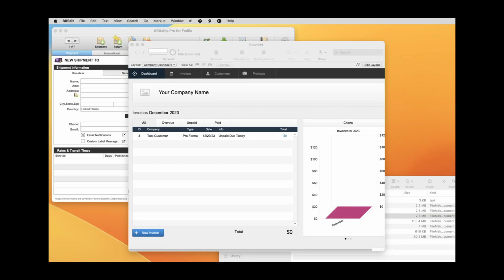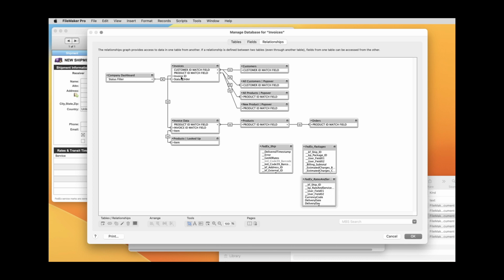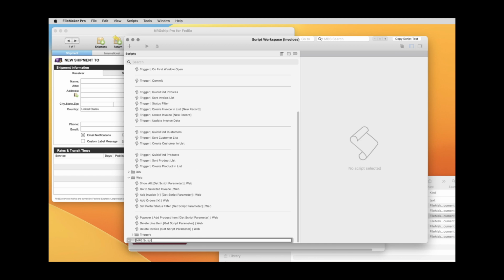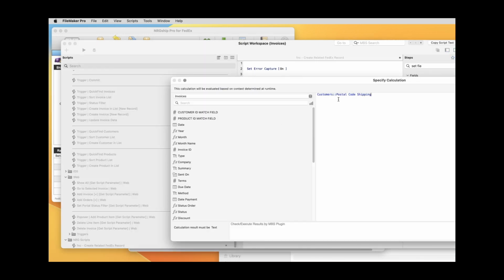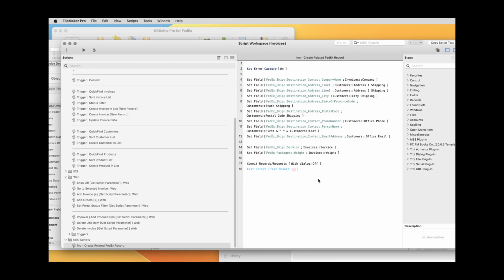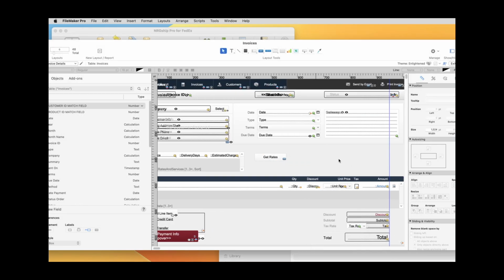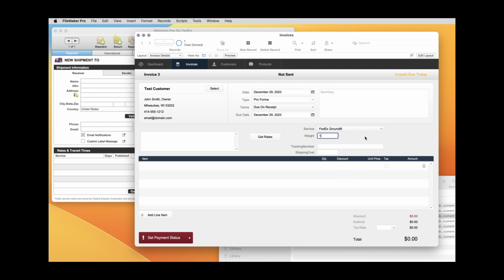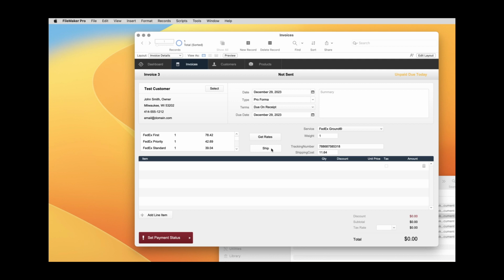Create FedEx Shipping Labels from FileMaker Pro in under 10 Minutes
In this video we will show you how to quickly integrate NRGship FM for FedEx with your database by adding an external data source, creating relationships with the NRGship tables, and building a basic shipping script. While this video utilizes our FedEx solution, the process is similar for other carriers.